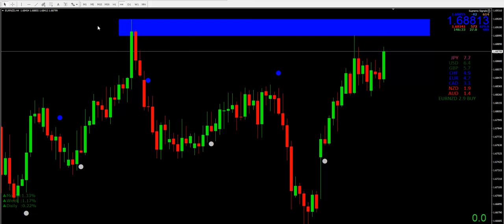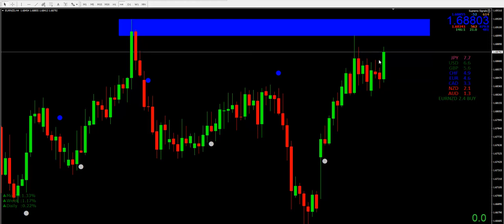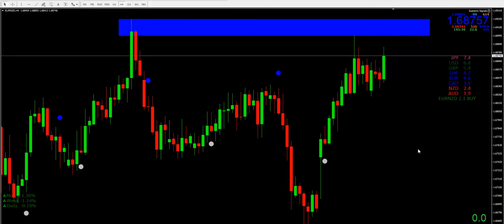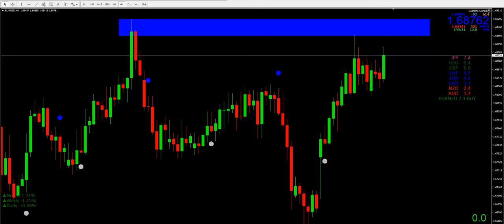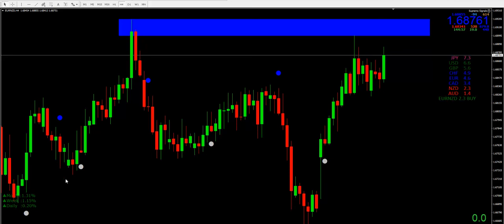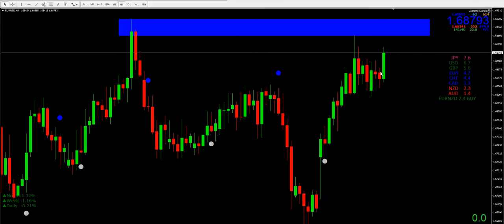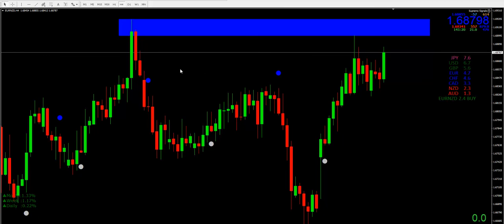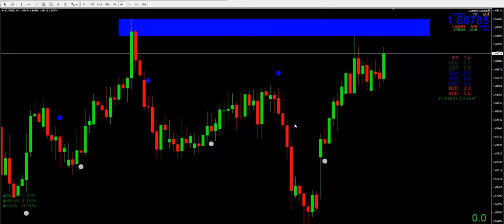PRICE ACTION - Tips on how to trade Support and Resistance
In this video, I show you one of the ways I trade Support and Resistance using Price Action.

Feel free to join my Free Telegram Channel where I give a lot of Forex Trading tips as well as various indicators.